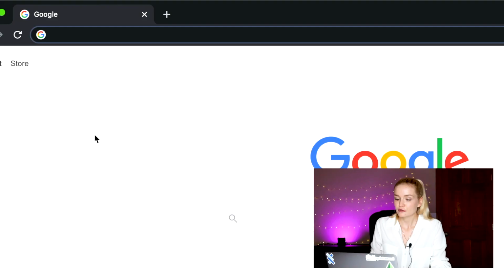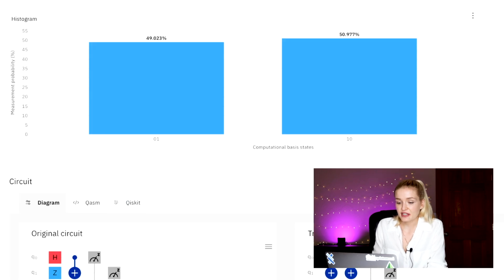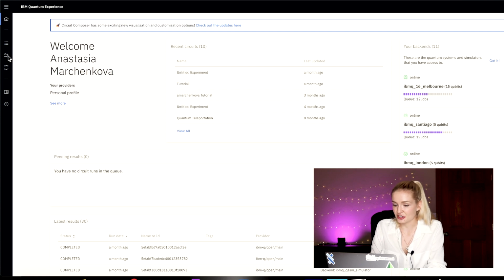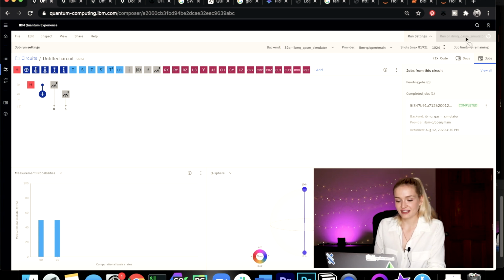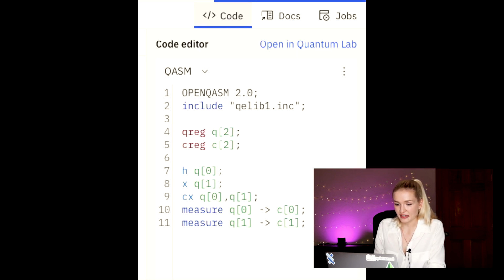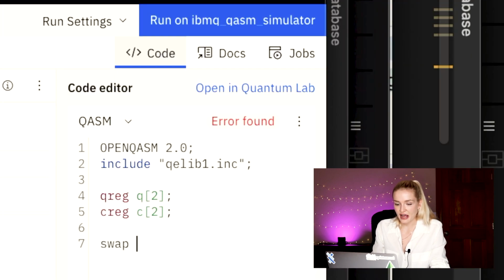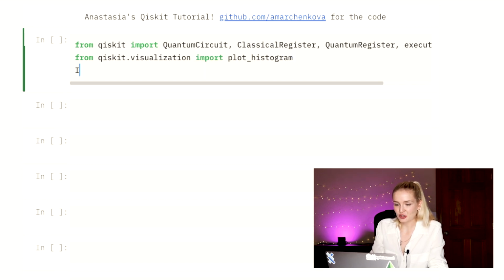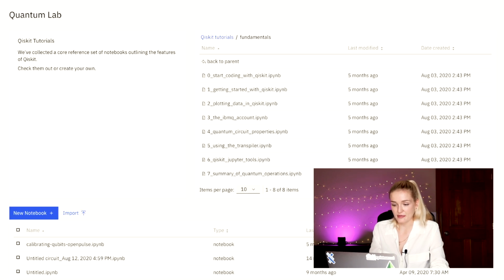Code a REAL Quantum Computer for FREE! | Getting Started Qiskit Demo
I'm going to show you how to write code on a REAL quantum computer for FREE! A quantum computer that is cooled down to near ZERO Kelvin temperatures, colder than SPACE. We will get access to a quantum computer and code “Hello Quantum World” in quantum assembly language OpenQASM and the Qiskit quantum information software development kit. Quantum programming languages are everywhere now!

My favorite book for beginners to coding and quantum computing (covers Cirq code, not Qiskit or OpenQASM):